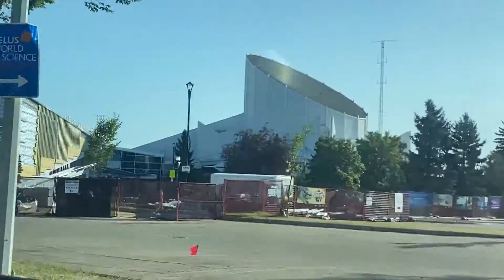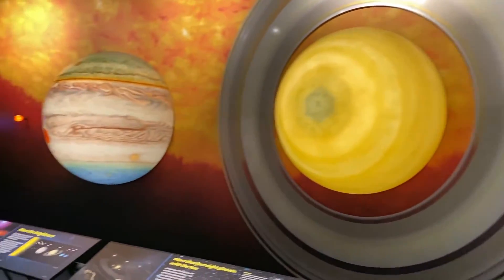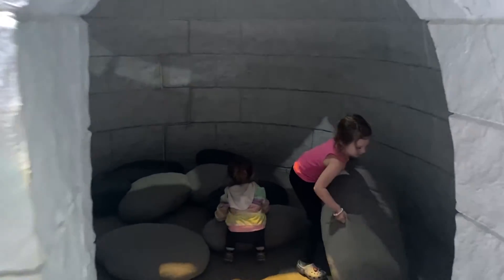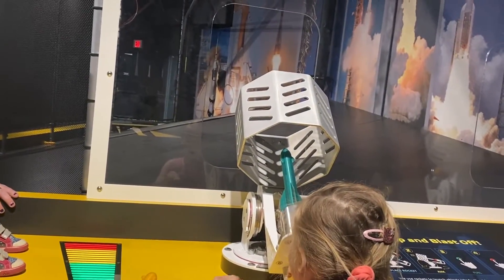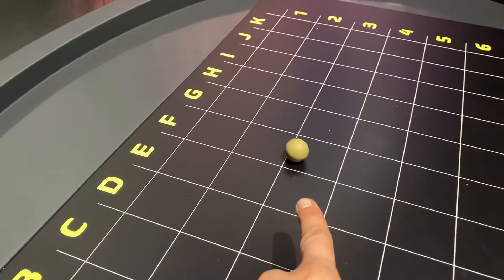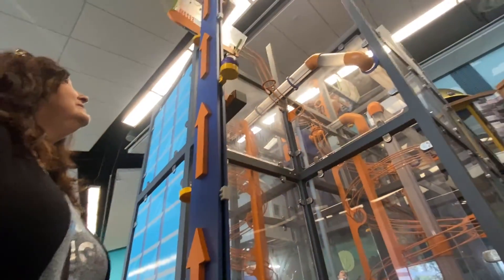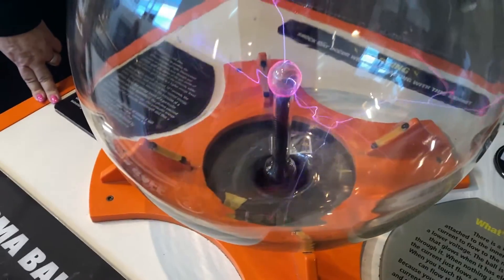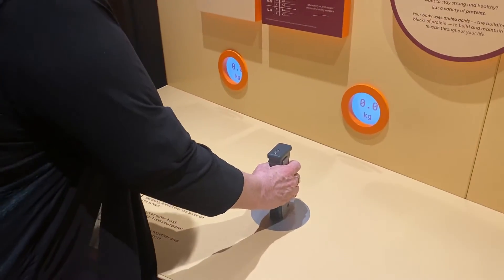Explore TELUS World Of Science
Telus World of Science located in Edmonton Alberta is always a must visit. With endless science activities to explore, Zeilder Dome, IMAX Theatre, the new Health Discovery Zone, the Arctic Experience where you can learn about the people and animals of the Great White North. Of course take the little ones to splash and explore Curiocity.

This visit the feature exhibit was 10000 sq feet of Dinosaurs from around the world. Dig in sand for fossils with the kids or explore the fossils and animatronics. This exhibit did not disappoint us one bit.

Check out our previous visits to the space and science centre or the many other attractions in and around Edmonton Alberta.

Camera equipment:
Canon R6 with a 24 -105mm F4 L lends. It has a 20mp Sensor hand shoots 120fps and up to 4K 60fps. it also has 10 bit internal video and 5 axis's image stabilization and 12 or 20fps shutter speed. A top notch auto focus system with stabilized lends for 8 stops of
Len's: Canon RF 24-105mm F4

GoPro Hero 8 Black
Parrot Bebop Drone 2
Joby gorilla tripod
Joby Griptight Pro 2
Mic: Rode Video Mic
Canon Power Shot SX30IS
Iphone 11